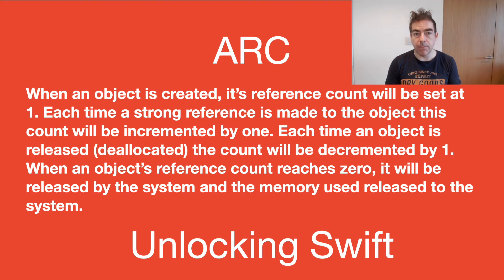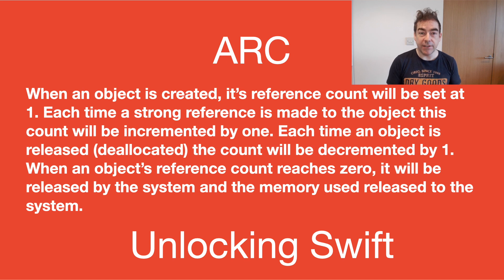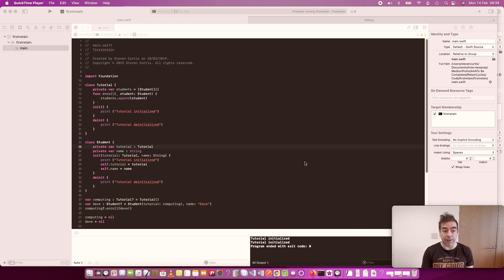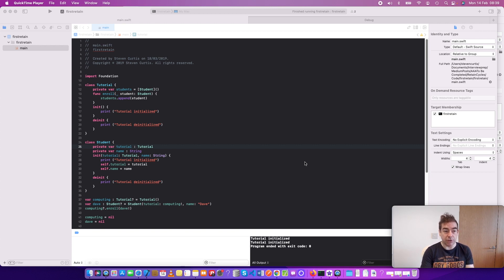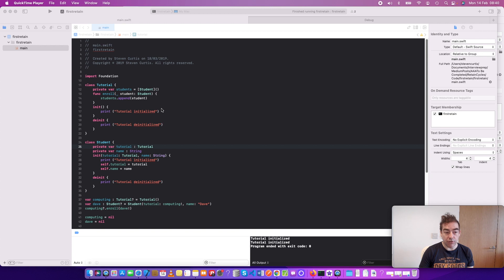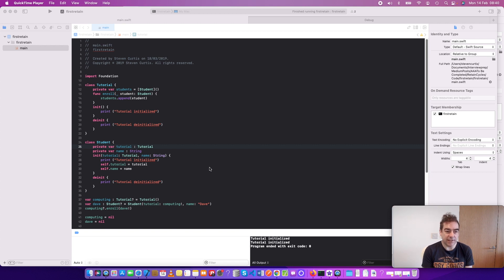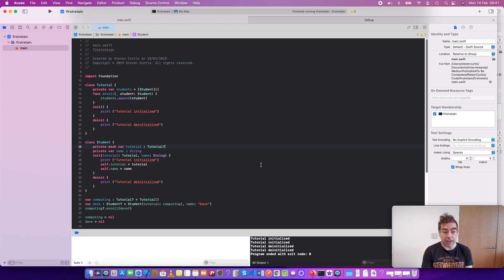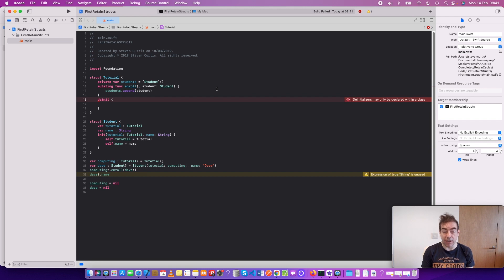Retain Cycles and Memory Management in Swift